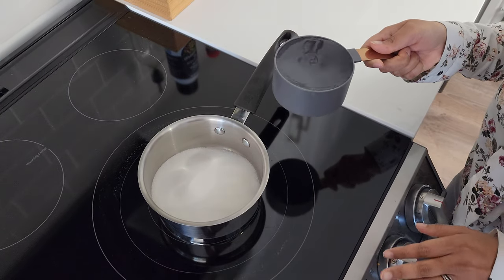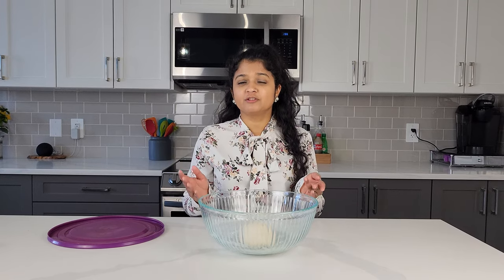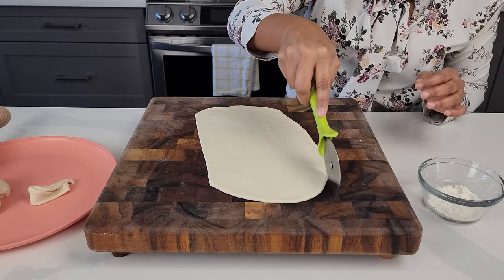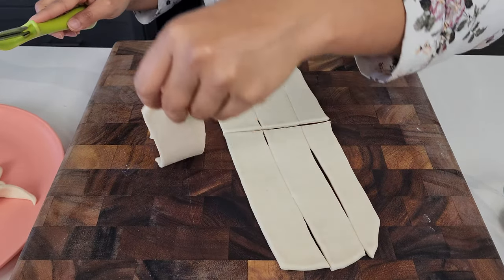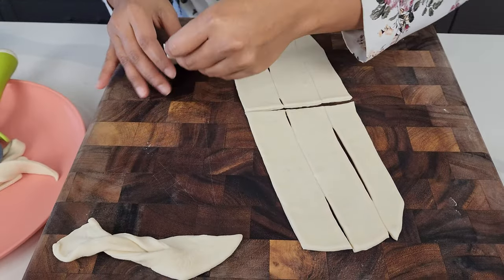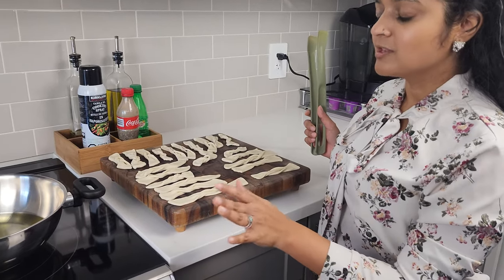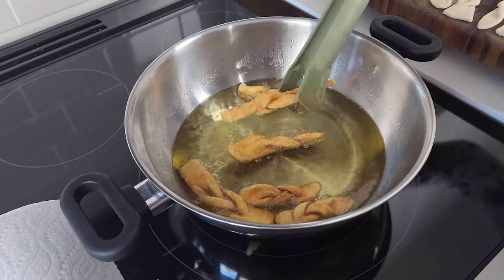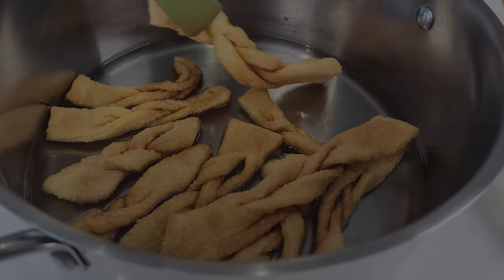Gato Cravatte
Hi Everyone!